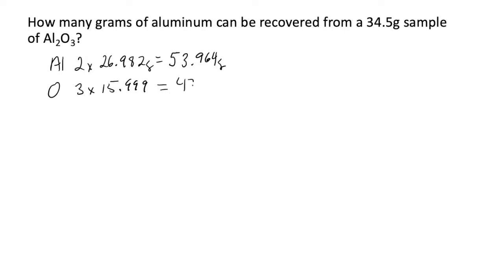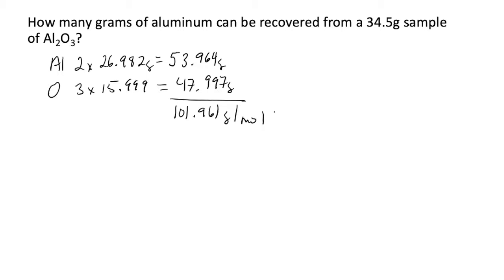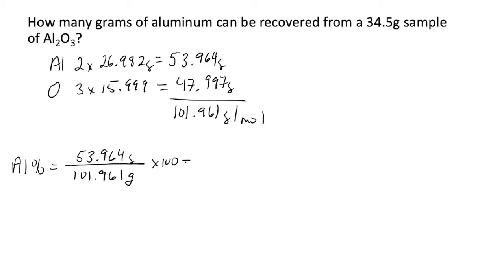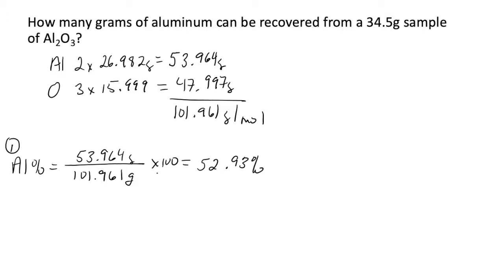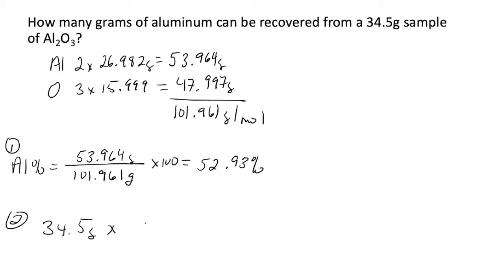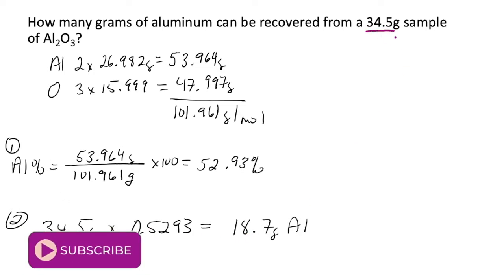[Part 4] Percent Composition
This is Part 4 of 4 videos showing how to solve percent compositions in 3 easy steps. Each video shows another example.